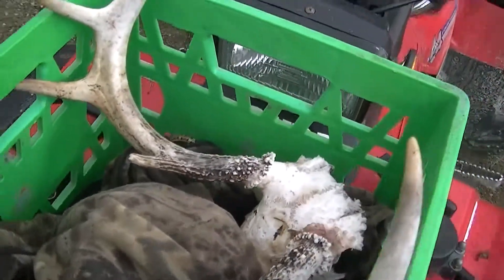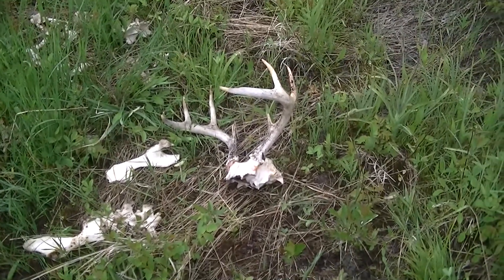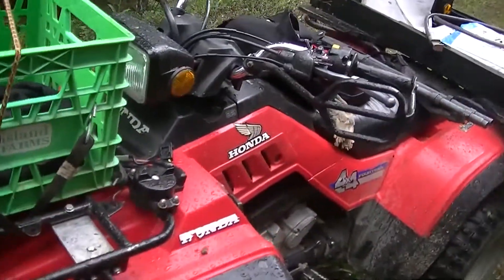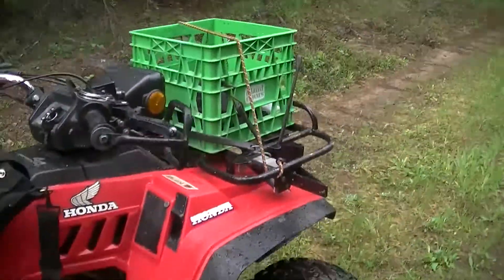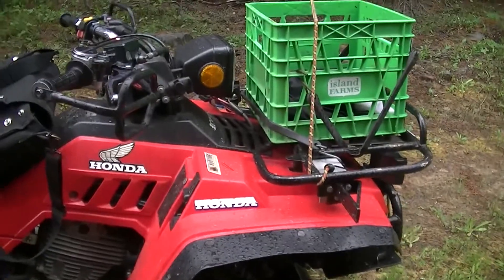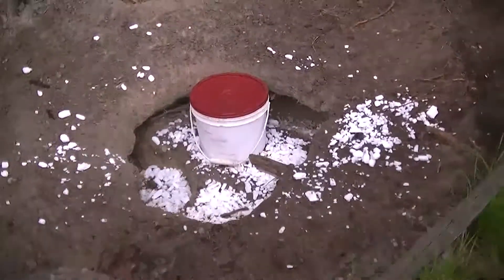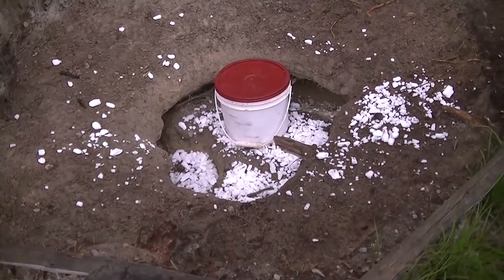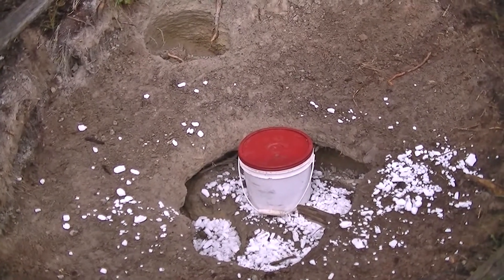Out And About..